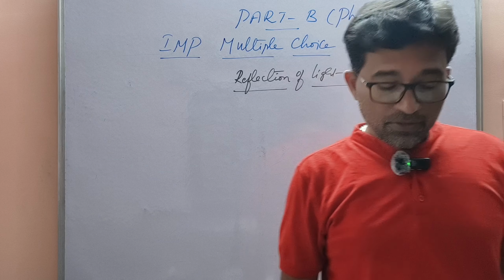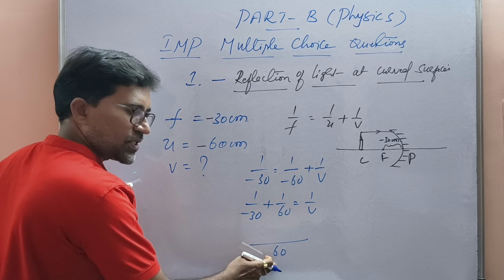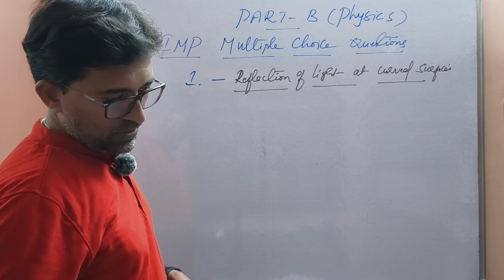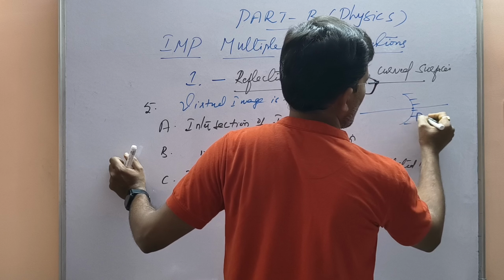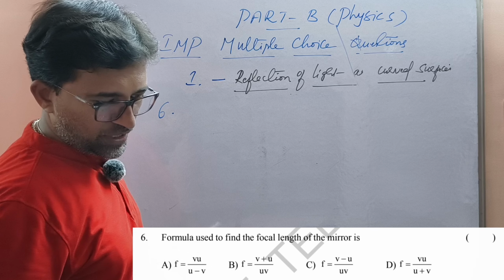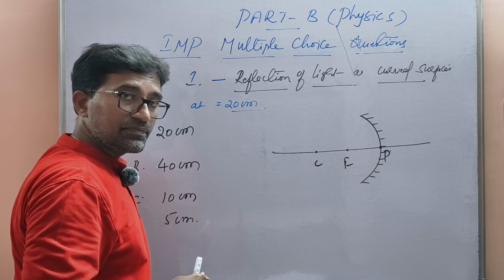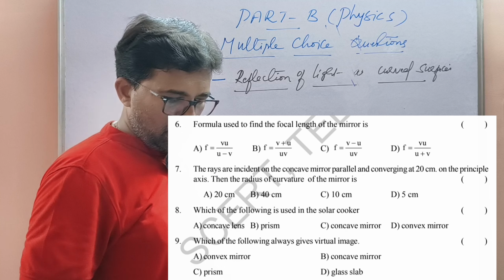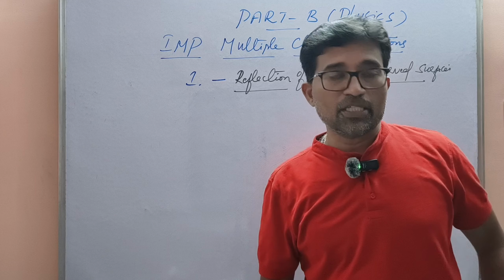Reflection Of Light MCQS|10th Class SSC|TG And AP And CBSE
Get ready to master the Reflection of Light topic with this video covering the most important MCQs for Class 10 students of AP, Telangana, and SSC CBSE boards.
We’ll discuss all key concepts, exam-based questions, and tricky points that frequently appear in board exams. Perfect for quick revision and boosting your score in Physics.

Best for: 10th Class | AP & TG Board | SSC | CBSE
Exam Ready in Minutes — Don’t Miss It!